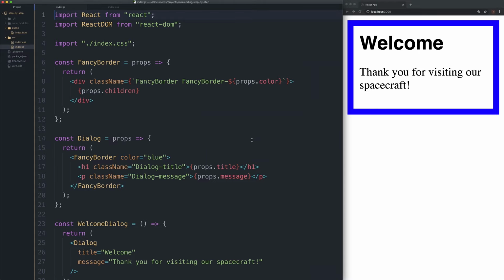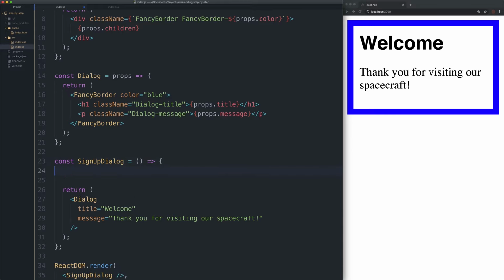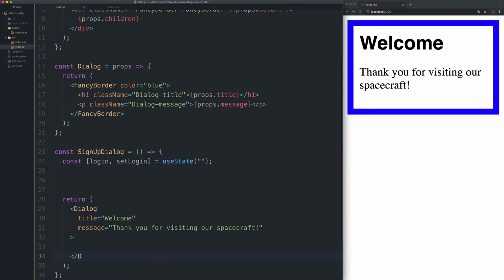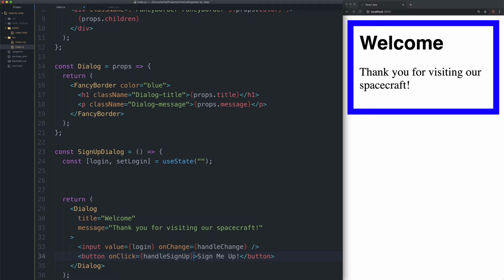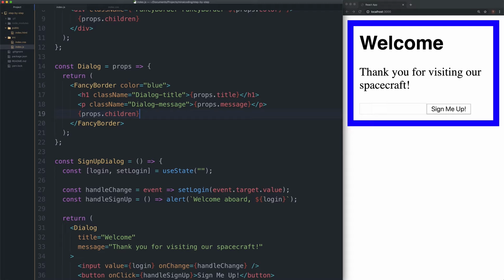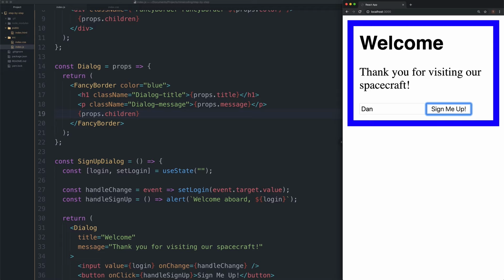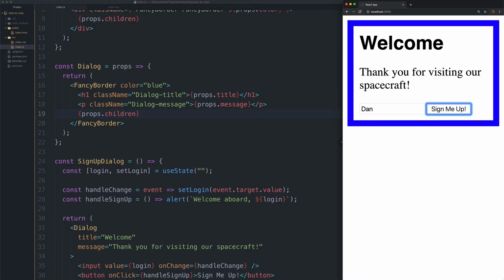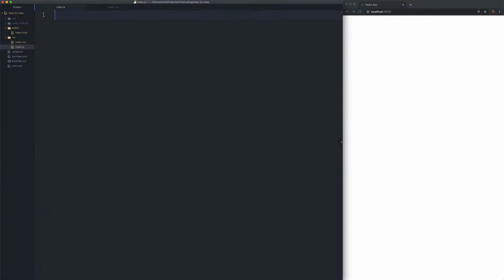S02V22: Composition vs. Inheritance - Part 2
Section 2: Step by Step
Video 22: Composition vs. Inheritance (Part 2)

Objectives of this video:
1. We will show that composition also works well for stateful components.
2. We will discuss inheritance with respect to React.